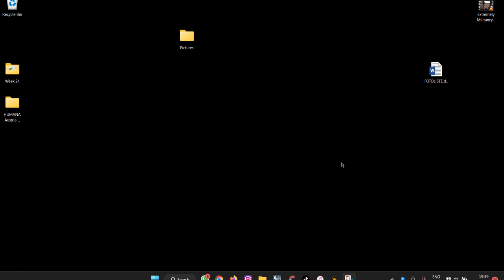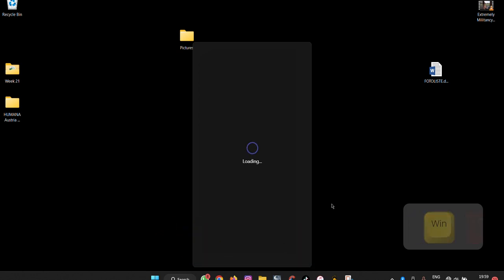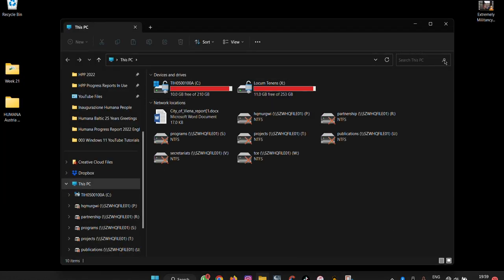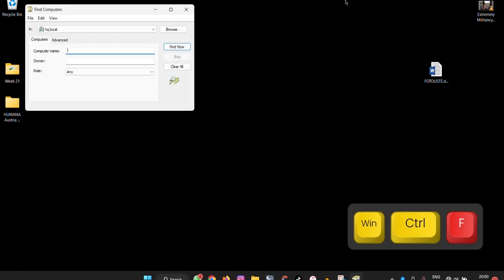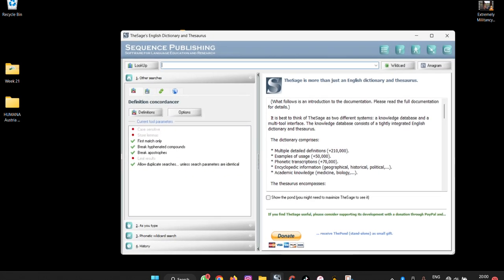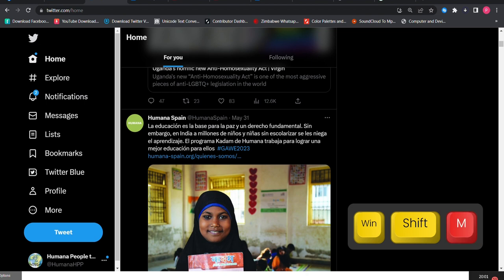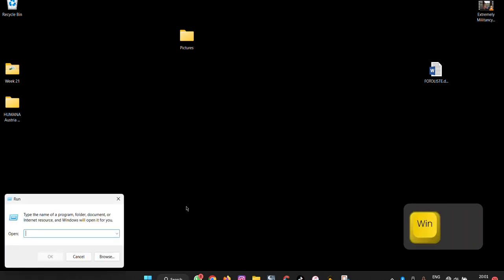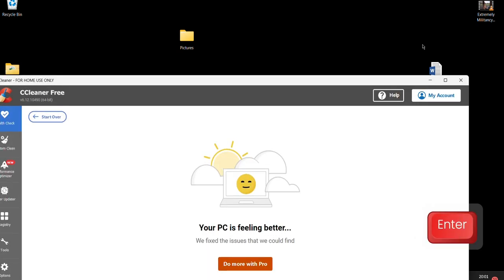15 Secret Combinations on Your Keyboard PART 1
Learn important keyboard shortcuts in Windows 11 to be more productive